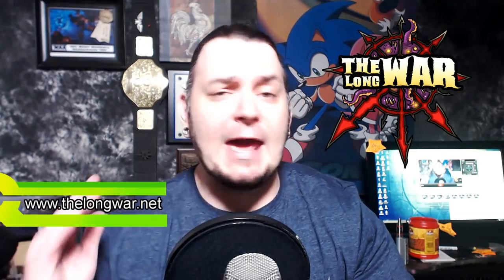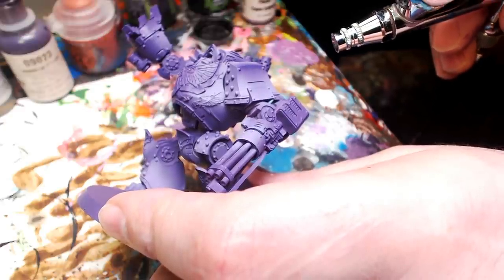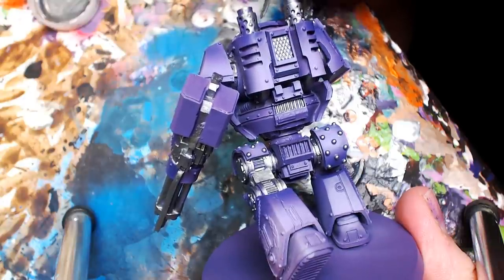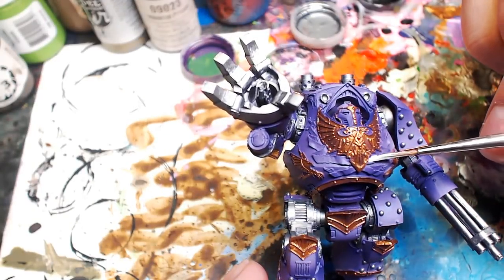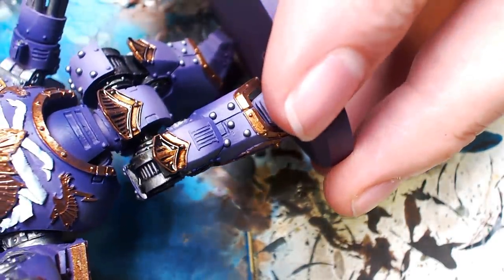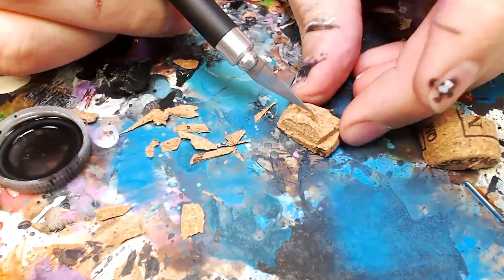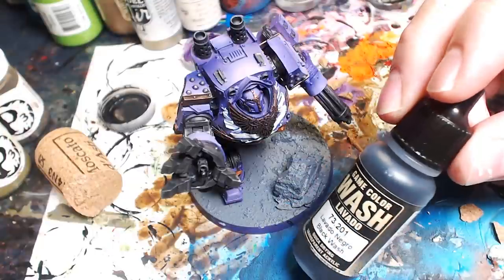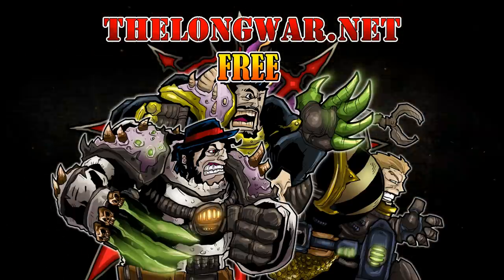How To Paint - 40k Tournament Standard